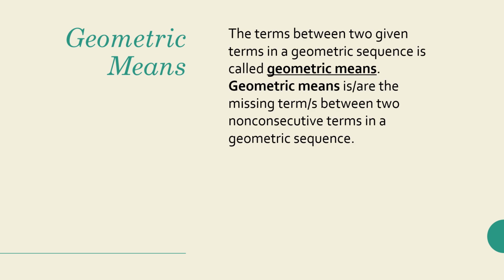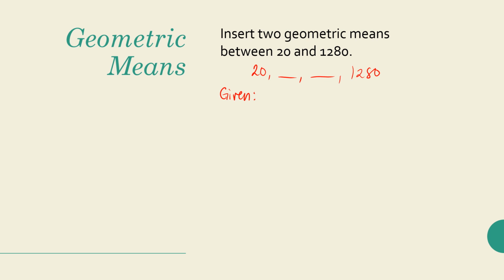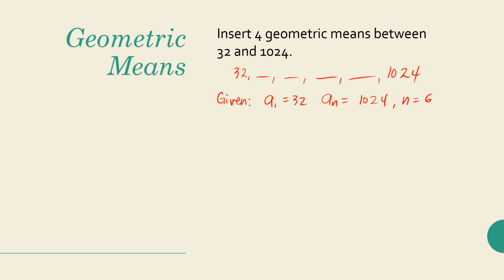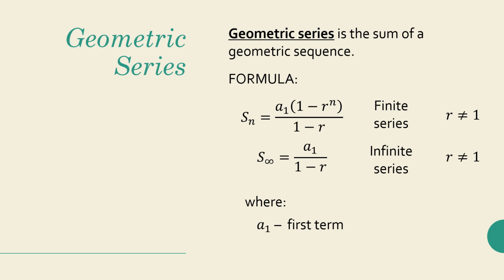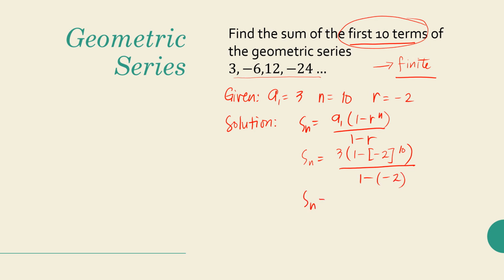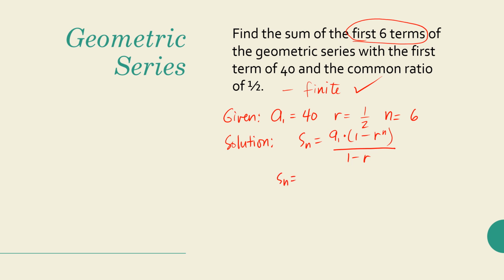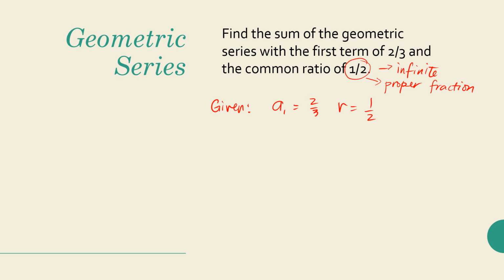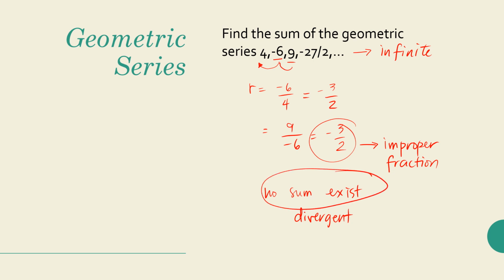Geometric Means and Series (Part 2) | Math 10 | Learn High School Mathematics with Sir Flor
This topic focuses on Geometric Means and Geometric Series and the step-by-step procedure using different formulas.